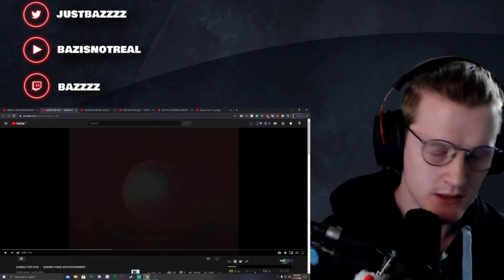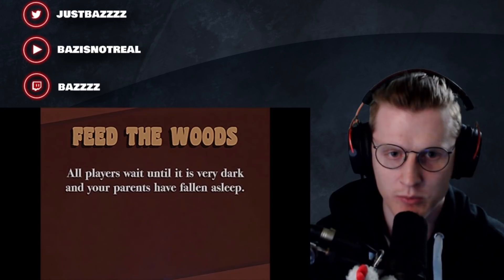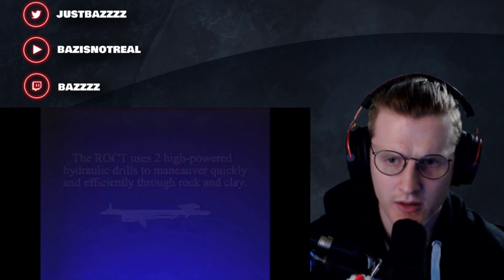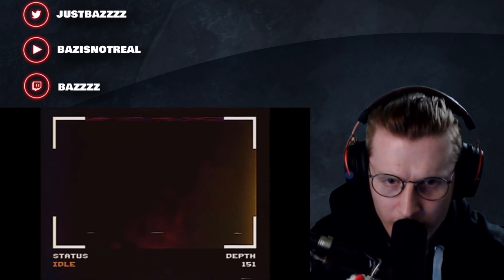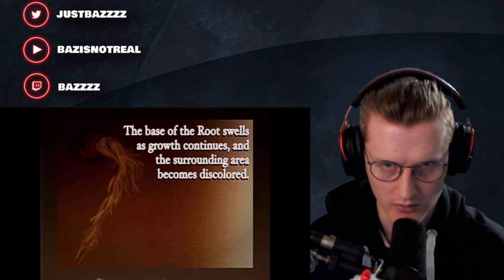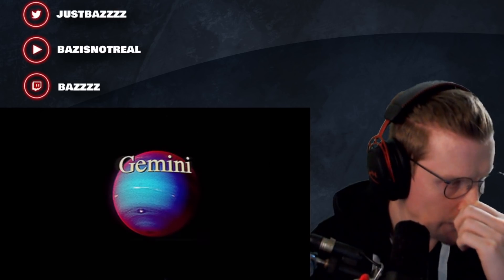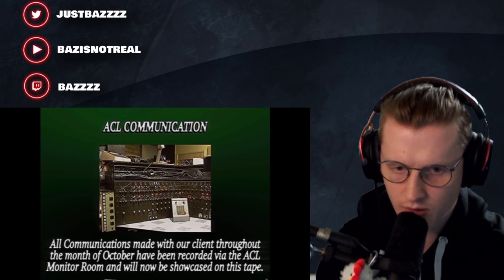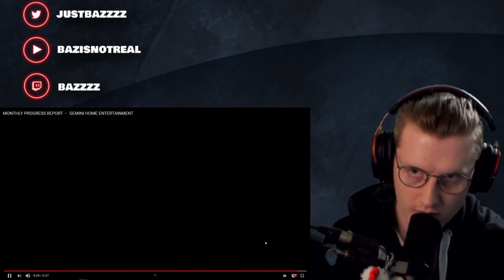The Last of the Gemini Videos?! ( Reaction )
Snapchat!: realbazamalam

-Bazamalam-